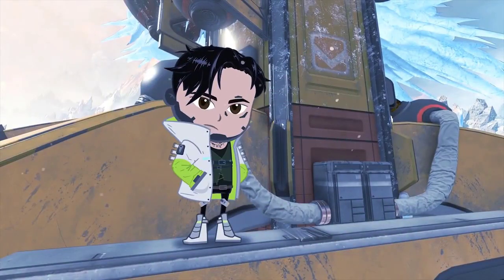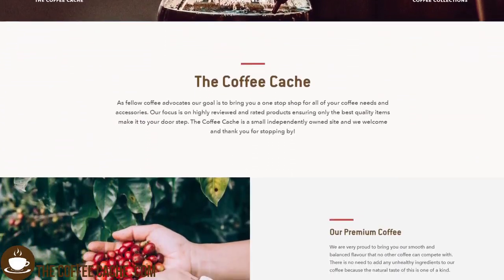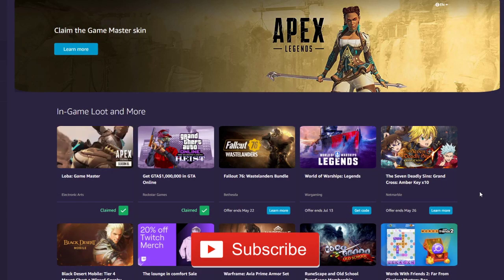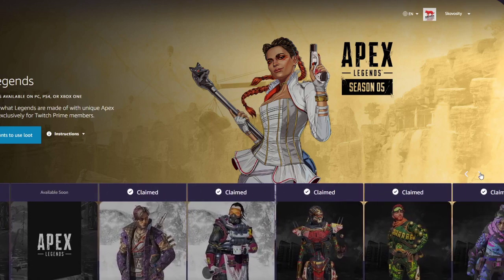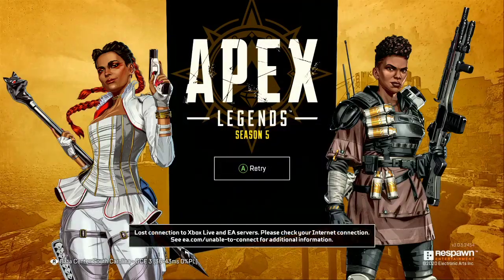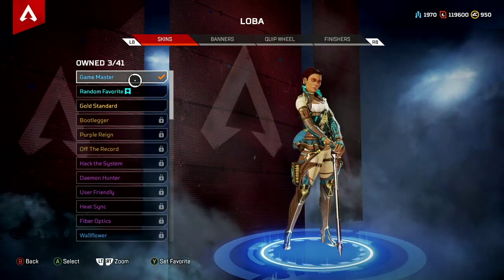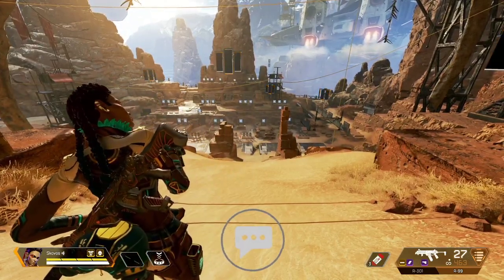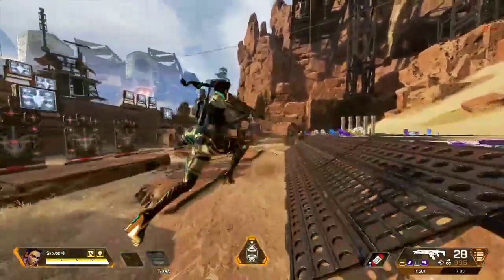Apex Legends: How to Get Loba's Twitch Prime Skin [Game Master]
HOW TO UNLOCK LOBAS TWITCH PRIME SKIN 'GAME MASTER' IN APEX LEGENDS.

In this Apex Legends video we go over how to unlock Loba's Twitch Prime skin 'Game Master' available now in Season 5. This new Loba skin is honestly my favorite skin for her and I'm excited to see the future twitch prime skins and upcoming Loba skins as well. This is only just the start of Season 5 in Apex Legends. What Twitch Prime skin and Loba skin are your favorites?